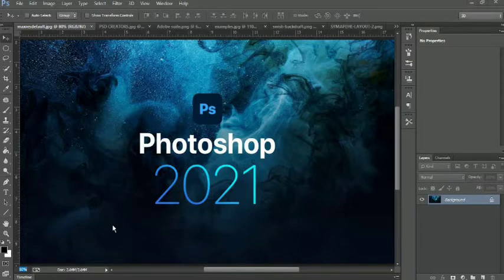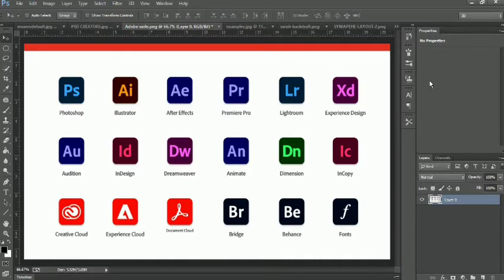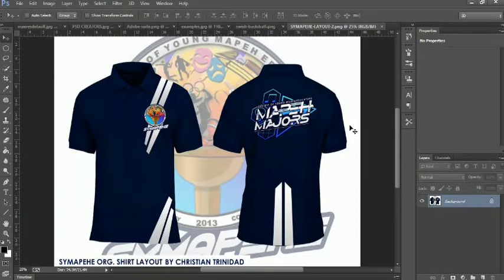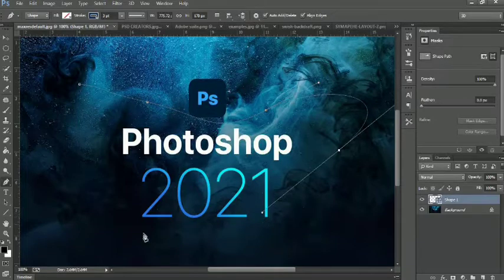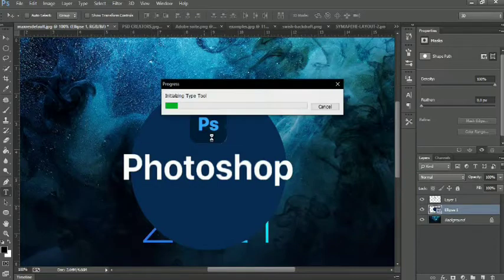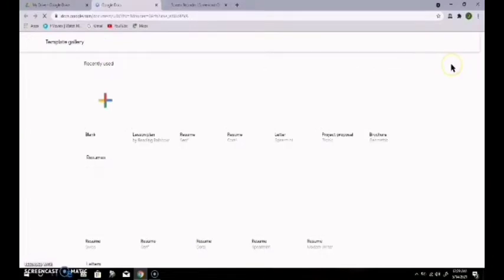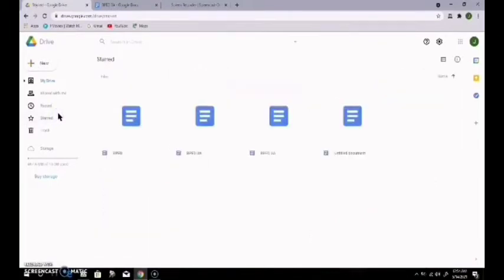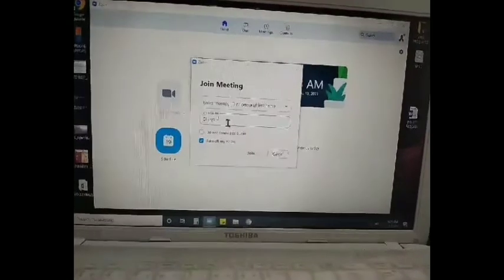DIGITAL TOOLS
Group 1